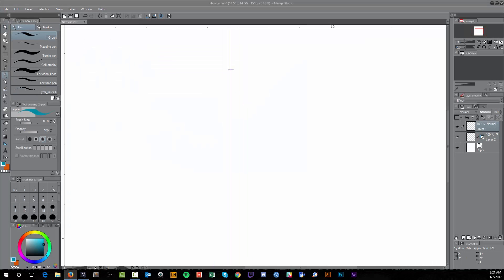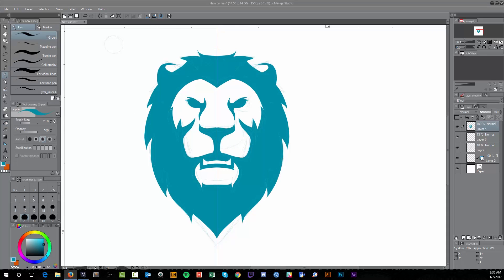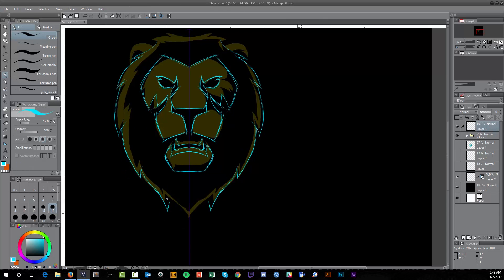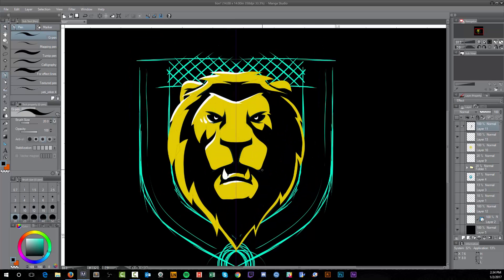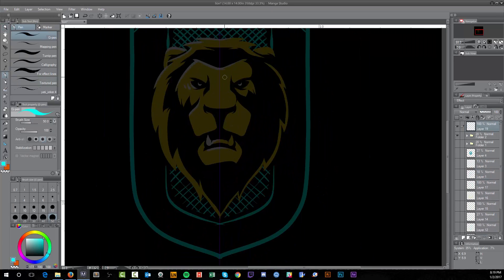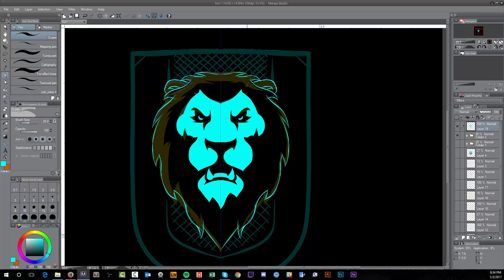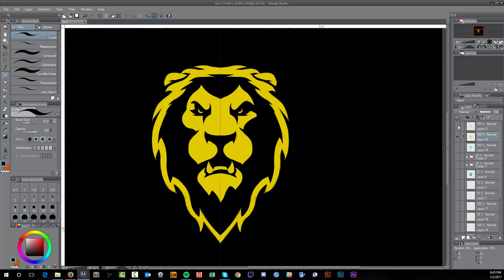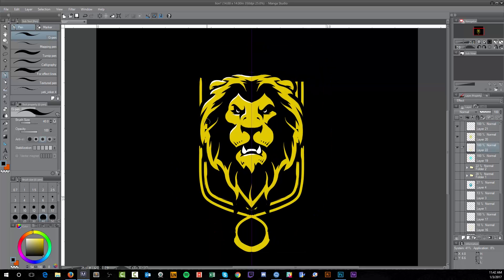Digital Sketch Process: Syndicate Original Lion Emblem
Quick video time lapse on the sketch process and vectorizing for an emblem design.

Tools: Wacom Cintiq, Clip Studio Paint, Adobe Illustrator

Streamin' live on the Adobe channel Tuesdays 6pm pst